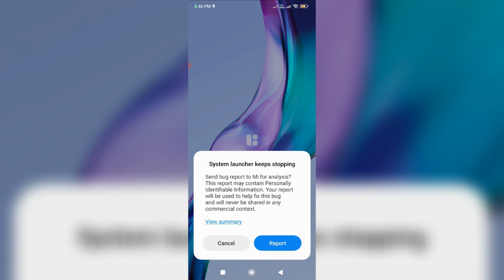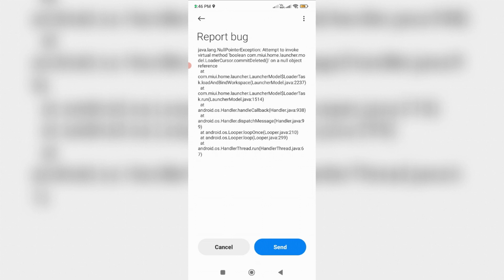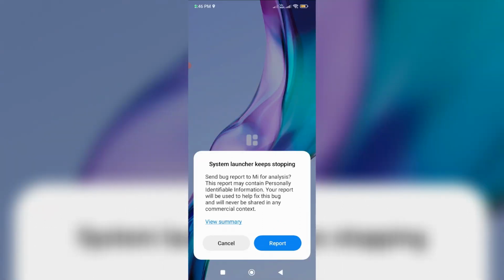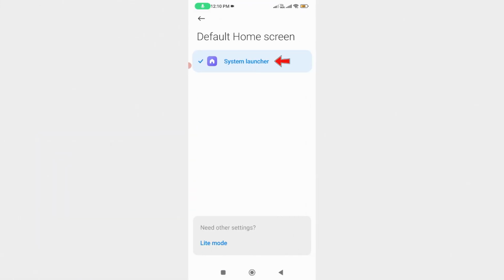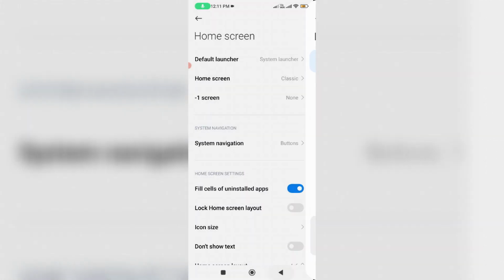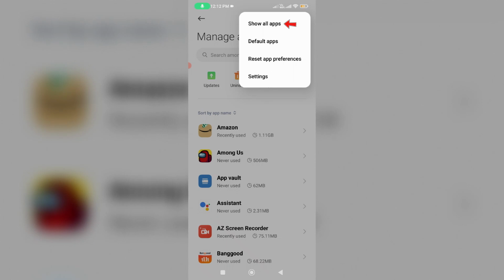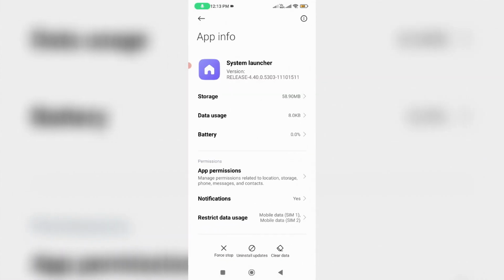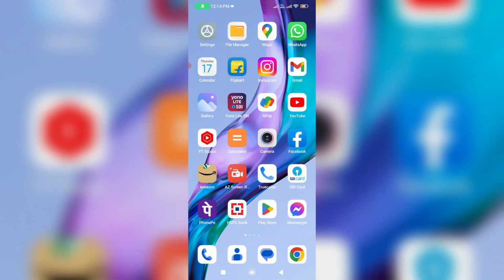Fix system launcher keeps stopping || system launcher isn't responding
This tutorial is about how to fix system launcher isn't responding or solve system launcher keeps stopping on redmi mobile.

Here i get this error message in my xiaomi mi 11i 4g android mobile and which is have the operating system of 2023 released miui 13.

But if you clear this app data's,your home screen wallpaper and apps are automatically changed.

This video has english subtitle at same time you can translate to tamil,kaise kare hindi,bangla telugu,kannada,cara mengatasi,hatası çözümü,kenapa,sinhala and malayalam languages.

Today i get the following one error notification while i try to using my android mobile :

System launcher keeps stopping

Send bug report to Mi for analysis?

This report may contain Personally Identifiable Information.Your report will be used to help fix this bug and will never be shared in any commercial context.

View summary

Cancel    Report

How to solve system launcher is not responding :

1.One of my subscriber ask to me,why it shows this kind of message and what is the meaning of this issue?.

2.And some user's are ask to me,what to do when system launcher keeps stopping?.

3.If you get this message,just open your settings menu.

4.And goto Apps - Manage Apps - Show All Apps.

5.And then locate "System Launcher" app and click to open it.

6.Now you can click to "Clear data".

7.Once you done this processes and then your default system launcher is automatically restarting.

8.So i hope if you follow this simple steps,finally this problem is solved in permanently.